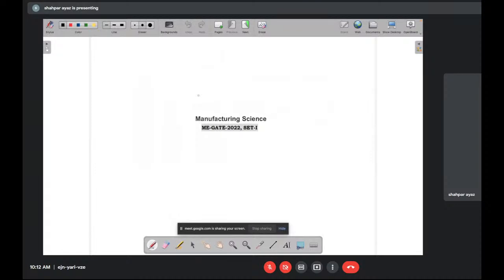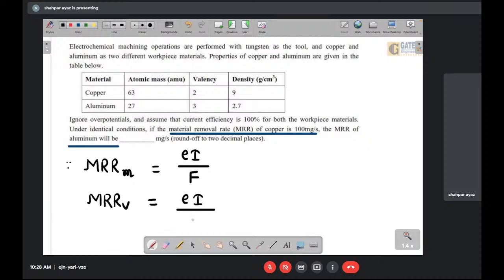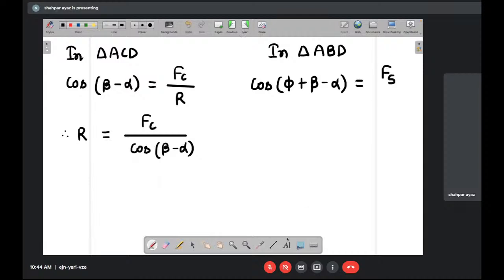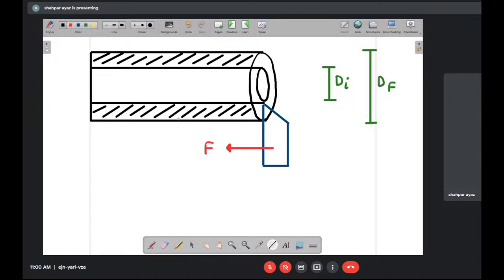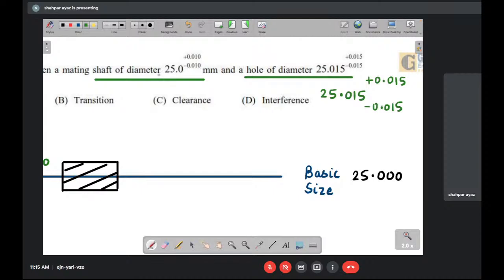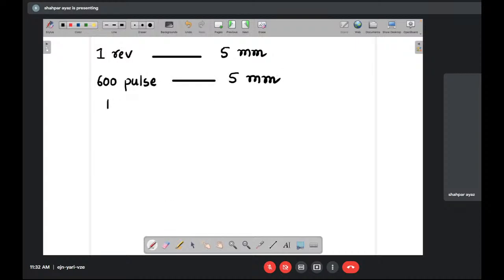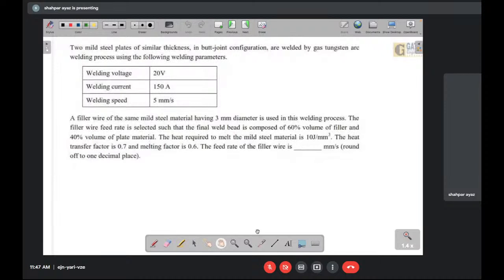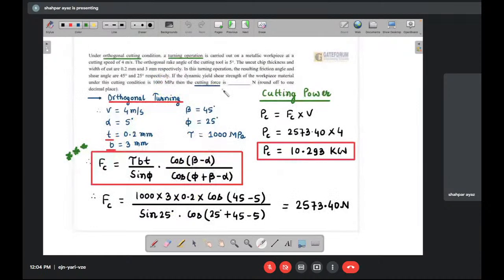GATE 2022 | Paper Discussion | Mechanical Engineering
GATEFORUM Pioneers in Digital courses for GATE since 2008 offers Online GATE courses.